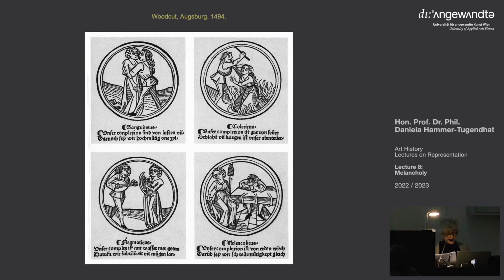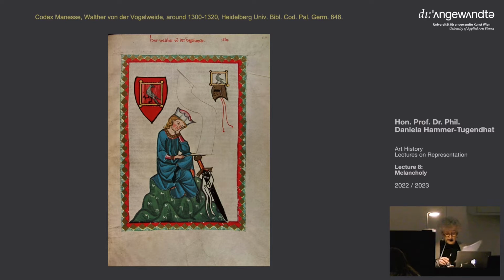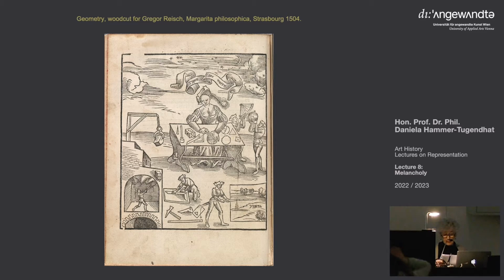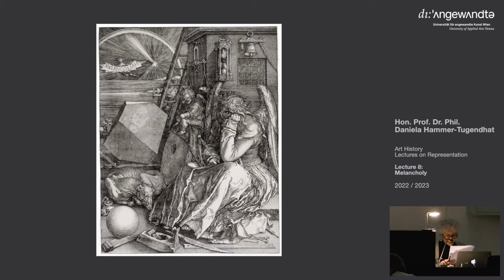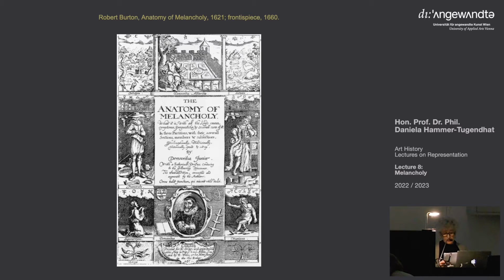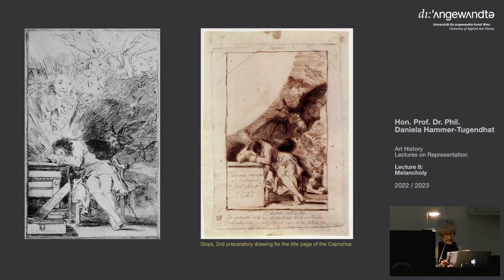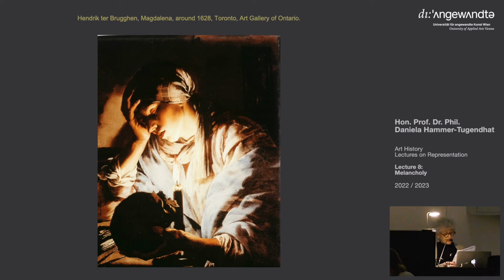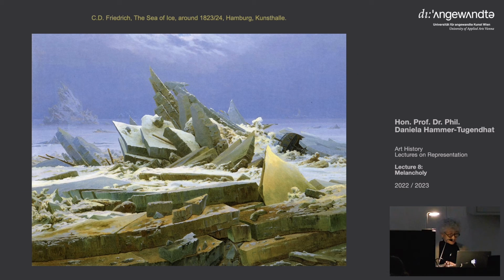Daniela Hammer-Tugendhat / Art History: Lectures on Representation / Lecture 8: Melancholy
Univ.-Prof. Dr. Daniela Hammer-Tugendhat

Art History: Lectures on Representation

Lecture 8: Melancholy

Literature:

Sigmund Freud, “Trauer und Melancholie,” in idem, Studienausgabe, vol. III. Frankfurt am Main: 1969.

Robert Burton, Anatomie der Melancholie: Über die Allgegenwart der Schwermut. Munich: 1991 (original English: The Anatomy of Melancholy, 1621).

Hanna Hohl, Saturn, Melancholie und Genie: Zur Ausstellung in der Hamburger Kunsthalle, (exhibition catalog), edited by Uwe Schneede. Stuttgart: 1992.

Raymond Klibansky, Erwin Panofsky, Fritz Saxl, Saturn und Melancholie: Studien zur Geschichte der Naturphilosophie und Medizin, der Religion und der Kunst. Frankfurt am Main: 1990 (original English: Saturn and Melancholy: Studies in the History of Natural Philosophy, Religion, and Art, new edition 2019).

Ernst von Kardorff, “Anmerkungen zum neuerwachten Melancholie-Diskurs,” in Melancholie und Trauer – FRAG.MENTE: Schriftenreihe für Kultur-, Medien- und Psychoanalyse, Nr. 44/45, July 1994, published by the Gesamthochschule Kassel.

Peter Klaus Schuster, Melencolia I: Dürers Denkbild, 2 vols. Berlin: 1991.

Konrad Hoffmann, “Dürers Melencolia,” in W. Busch, R. Hausherr, E. Trier (eds.), Kunst als Bedeutungsträger: Gedenkschrift für Günter Bandmann. Berlin 1978, pp. 251-279.

Hartmut Böhme, Albrecht Dürer: Melencolia I – Im Labyrinth der Deutung. Frankfurt am Main: 1989.

Martin Büchsel, Albrecht Dürers Stich Melencolia I: Zeichen und Emotion – Logik einer kunsthistorischen Debatte. Munich: 2010.

Mélancolie : génie et folie en Occident – en hommage à Raymond Klibansky (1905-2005),”  (catalog, exhibition held in Paris at the Galeries nationales du Grand Palais from October 10, 2005 to January 16, 2006, and subsequently in Berlin at the Neue Nationalgalerie from February 17 to May 7, 2006, under the title “Melancholie: Genie und Wahnsinn in der Kunst – zu Ehren von Raymond Klibansky (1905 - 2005).”

Wolf Lepenies, Melancholie und Gesellschaft. Frankfurt am Main: 1972.

Margaret Miller, “Géricaults Portraits of the Insane,” in Journal of the Warburg and Courtauld Institutes, IV, 1940/41, 151ff.

Peter Rautmann, C.D. Friedrich: Das Eismeer – Durch Tod zu neuem Leben. Frankfurt am  Main: 1991.

Verena Krieger, Was ist ein Künstler? Genie – Heilsbringer – Anitkünstler: Eine Ideen- und Kunstgeschichte des Schöpferischen. Cologne: 2007.

Translation: Shawn Bryan

2022/2023 University of Applied Arts Vienna